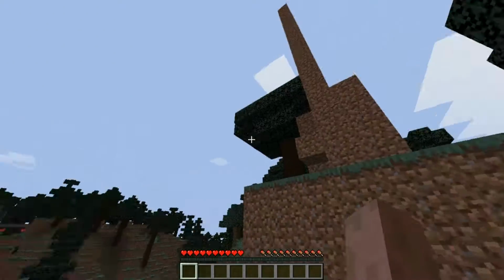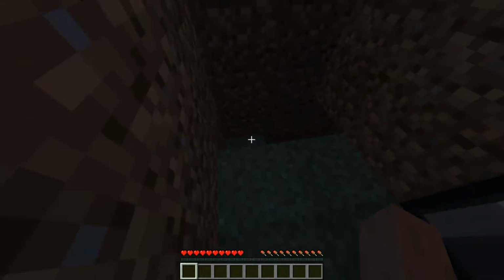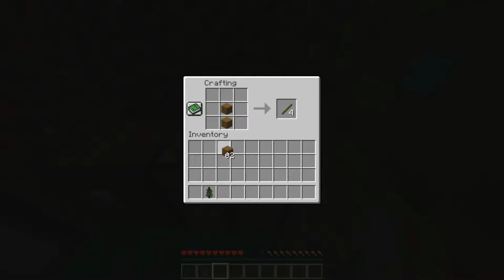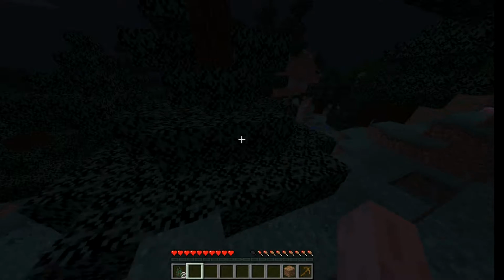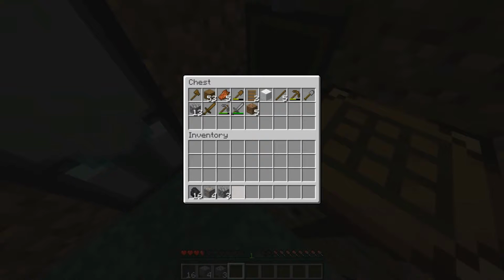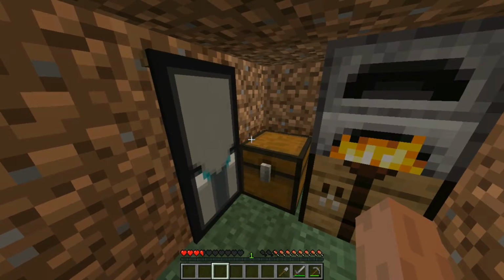How many times will i die in Minecraft in 8 minutes?